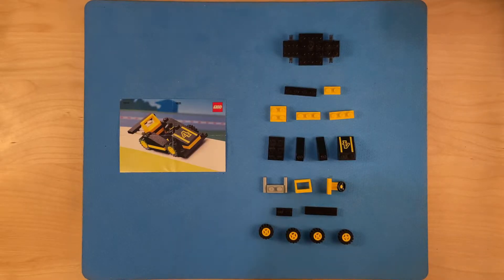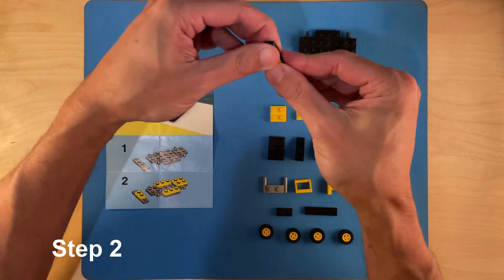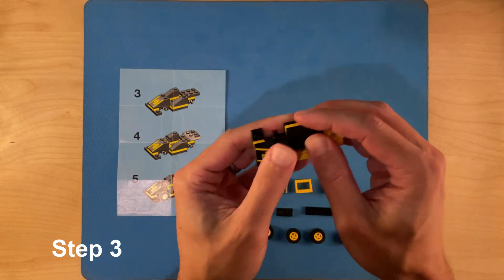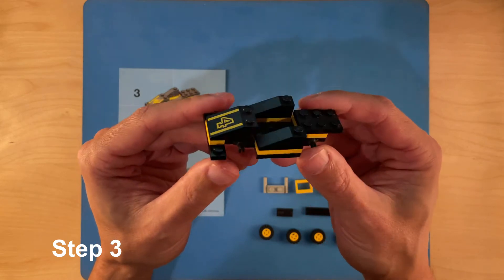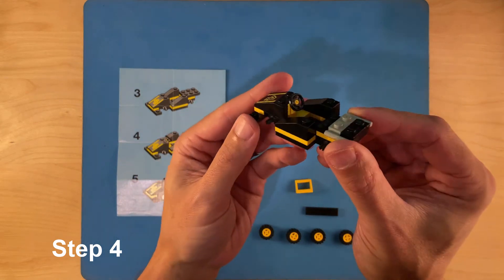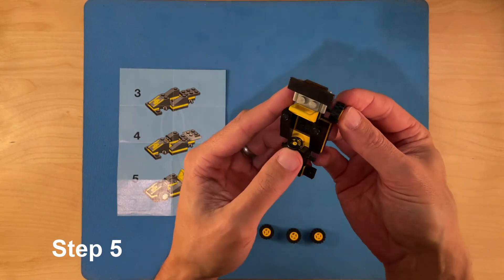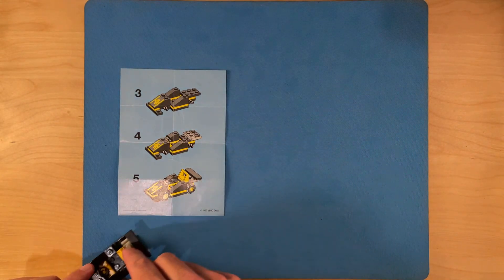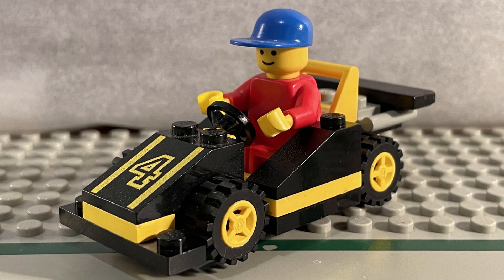Lego Build - Black Race Car #1631 (1990)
A guide to building the Lego set: Black Race Car #1631​​​ released in 1990. Which was a part of the "Town Modern" theme. Set Size: 23pieces

Where does this rank in terms of best classic lego set theme?

This video is a part in a series where I try to rebuild a box of random Lego from the 80s/90s into the original sets scattered within

Will parts be missing? or will the sets be completed first go?

Post Build Status: 100% Complete